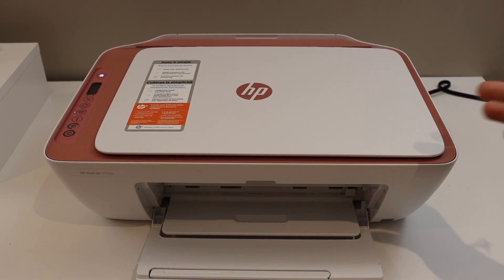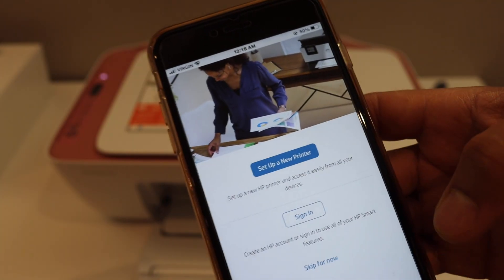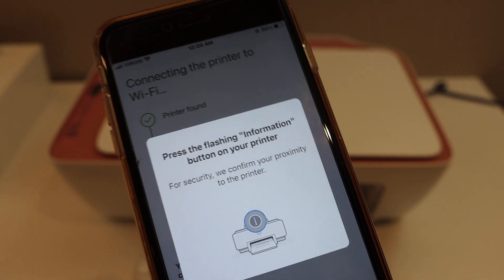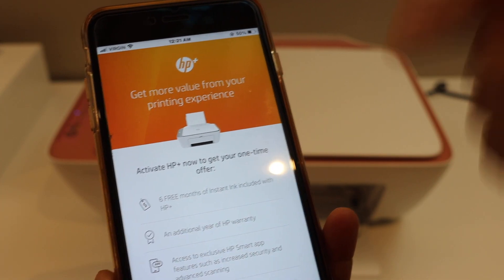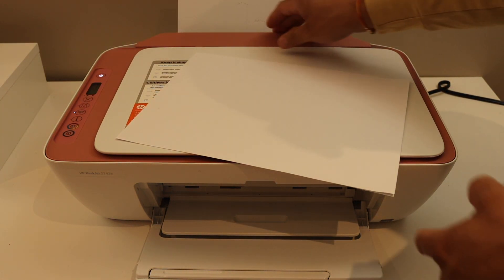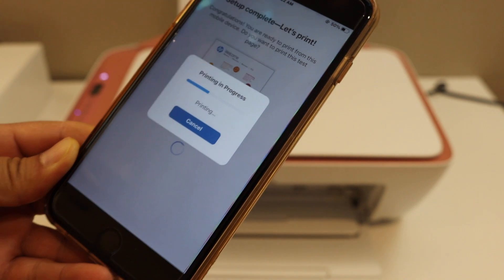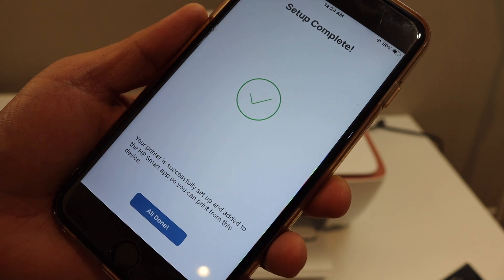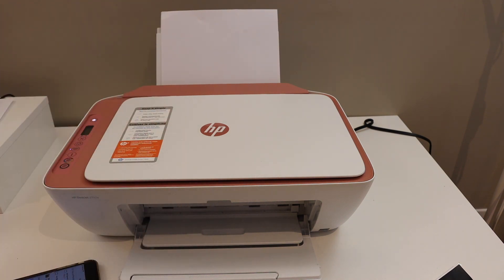HP DeskJet 2742e WiFi Setup, Wireless setup, Connect to WiFi Network Review.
This video reviews the step-by-step method to do the WiFi setup of your HP DeskJet 2742e Printer. You will learn how to connect it to the wireless network of your home or office.